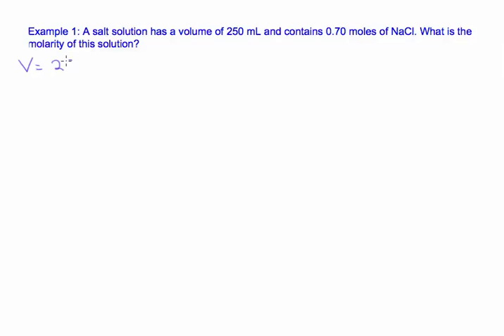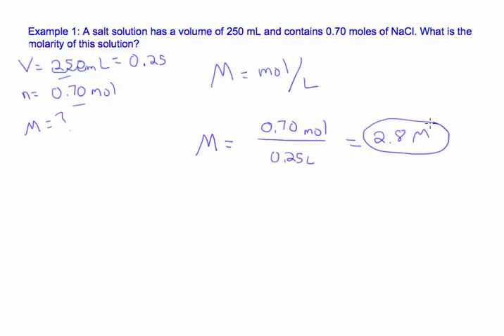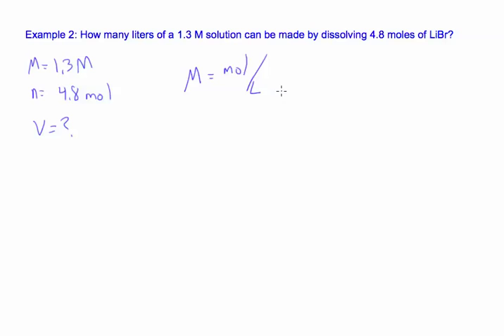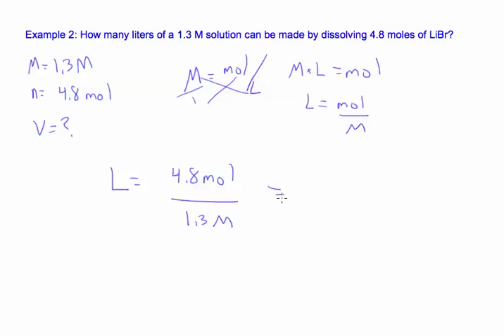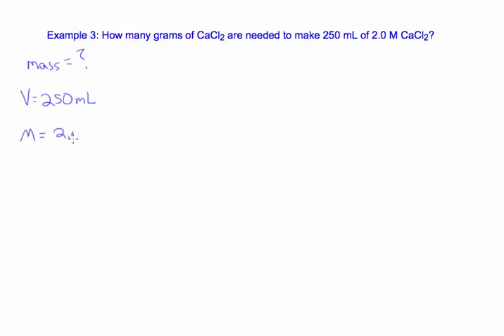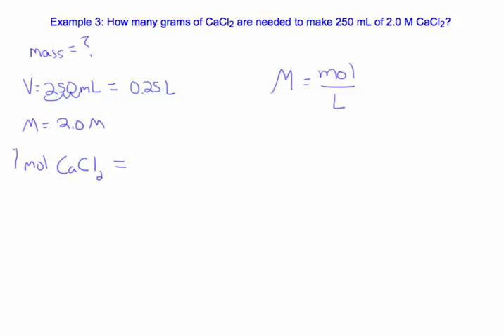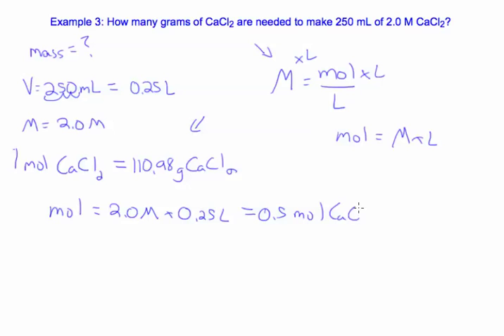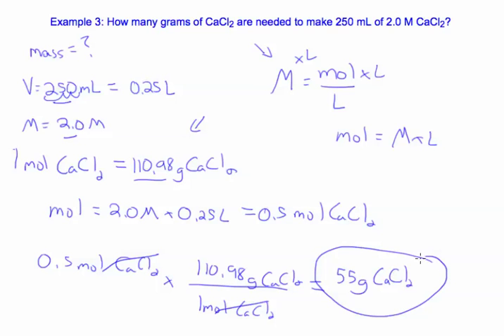12.2 Molarity Example Calculations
Mrs. Hillesheim works through and explains several examples of using molarity and stoichiometry to describe a solution.